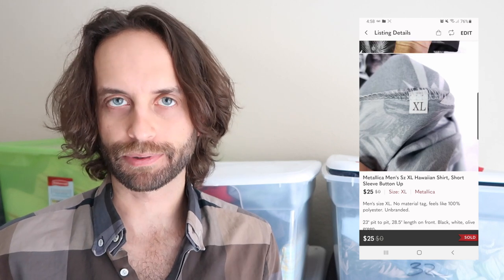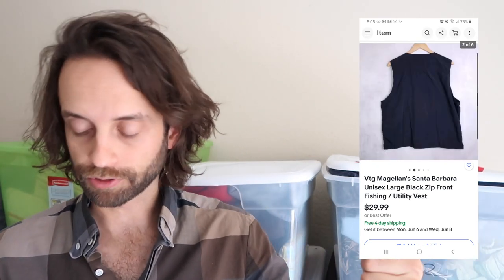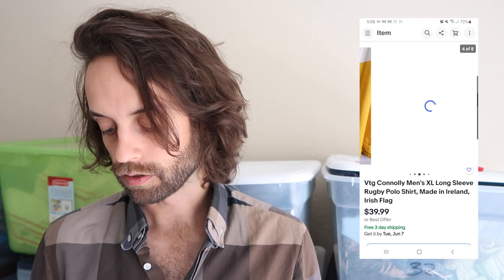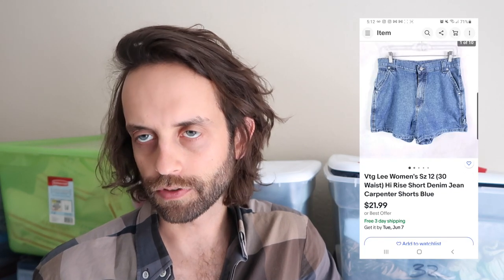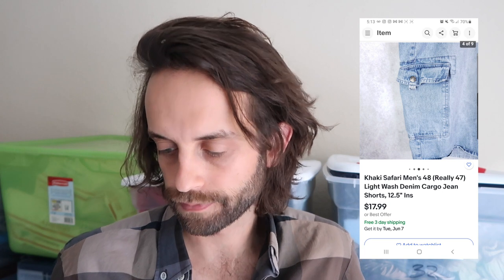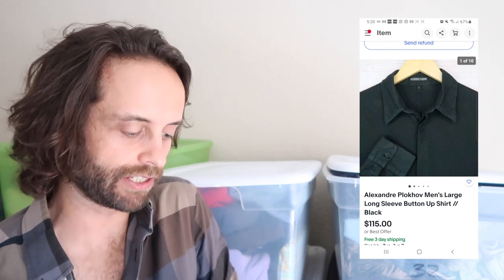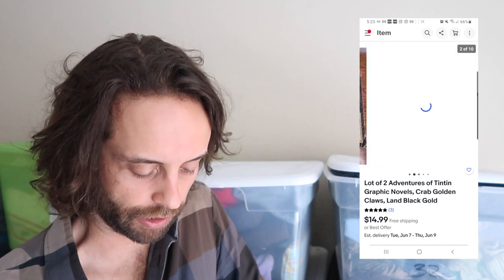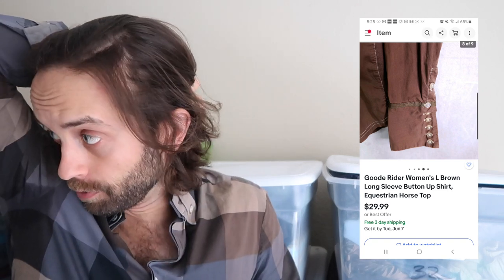Clothing Brands That Are Selling On Ebay (And Maybe Not Poshmark) Right Now